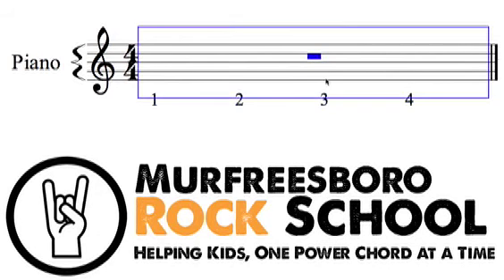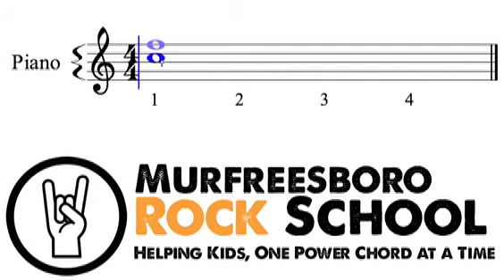Introduction to Rhythm